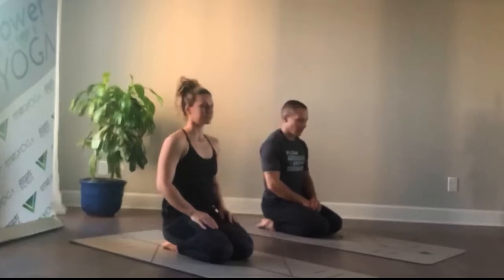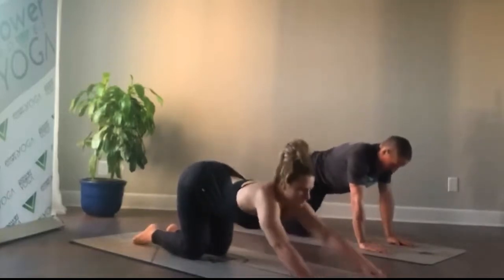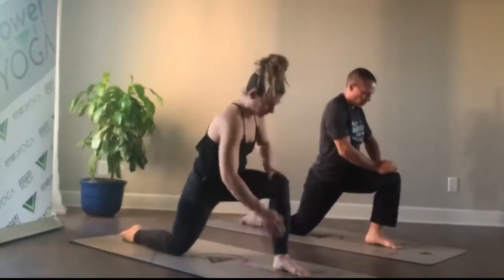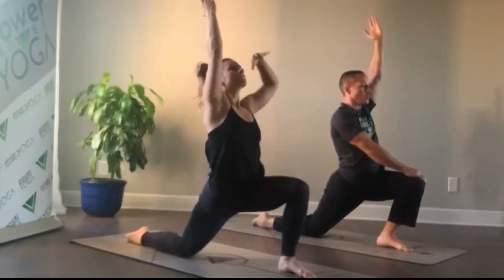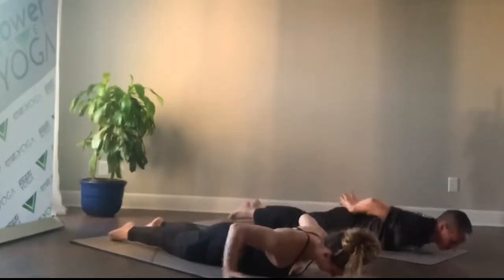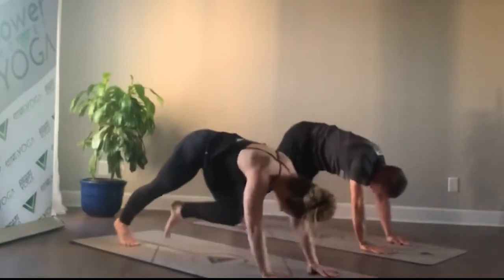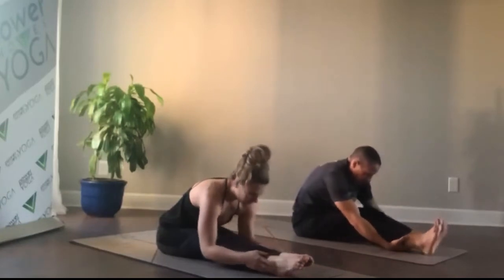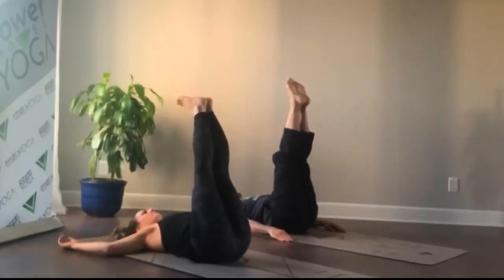VINYASA YOGA | 10 Minute Gentle Flow | Daily Yoga Practice | Power Moves Yoga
A little bit of Yoga each day can go a long way for your body, mind, & spirit.  Your entire being can benefit more from just 10 minutes of yoga daily compared two days a week of 60 minute workout.  The being of Yoga is to Yolk or Unit.  A daily practice aligns your inner truth with your outer actions.  Join Crystal & Andrew in their personal daily routine.  The sequence is ideal for an early morning gentle practice or a way to wind down the day before bed.

If you have extra time you would like to spend relaxing this video will bring you to a guided meditation with Crystal to follow.  Just stay in Savasana, close you eyes, and relax for an additional 10 minutes if you day allows.

For Power Moves Yoga products and accessories visit our